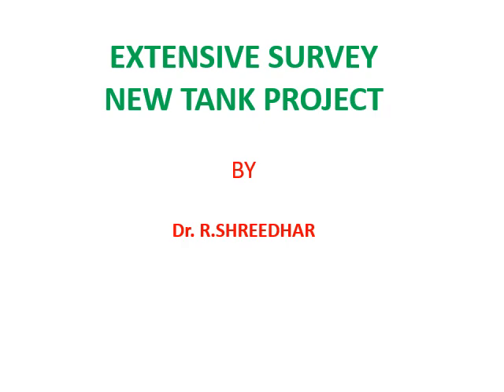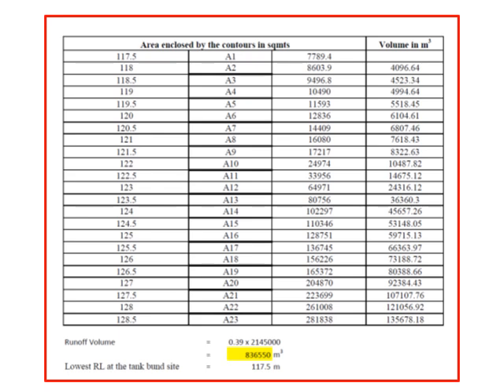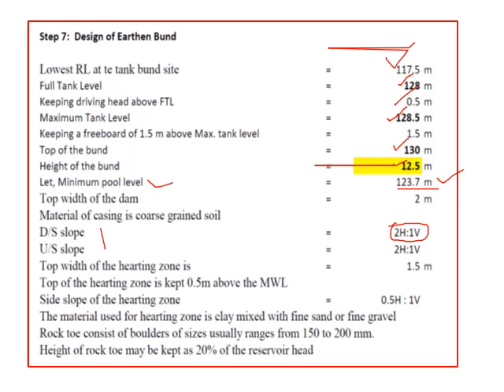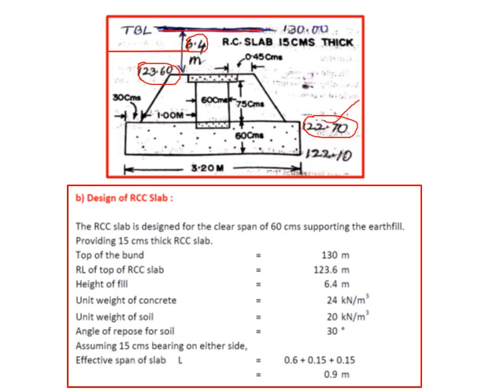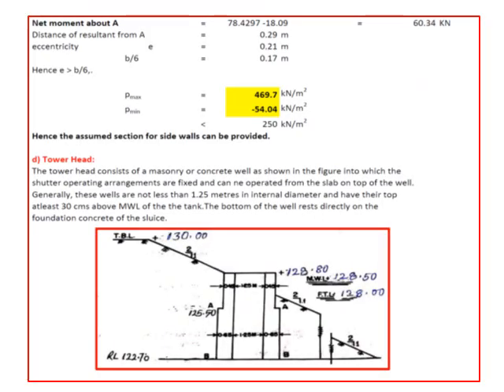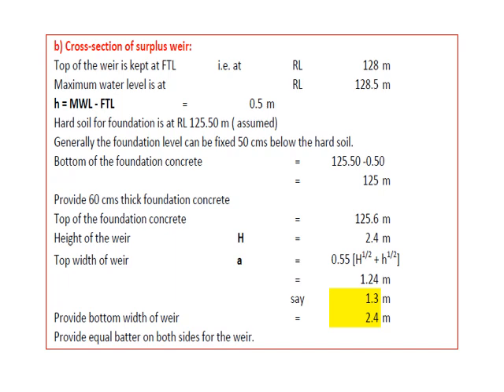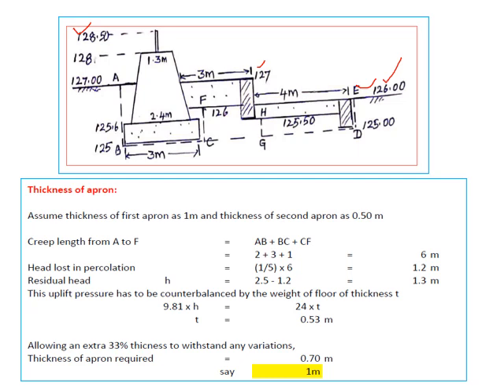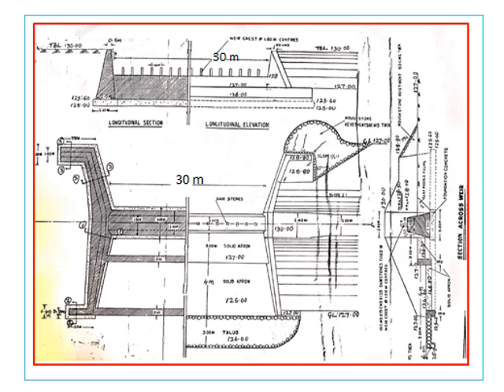Extensive Survey New tank Project shreedhar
Dr. R.SHREEDHAR